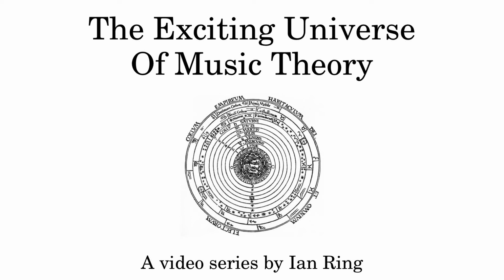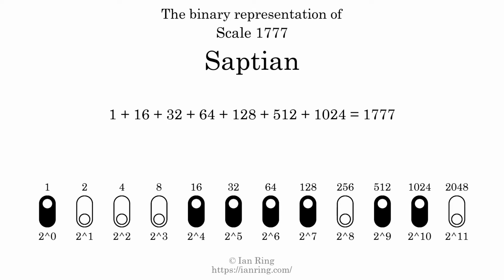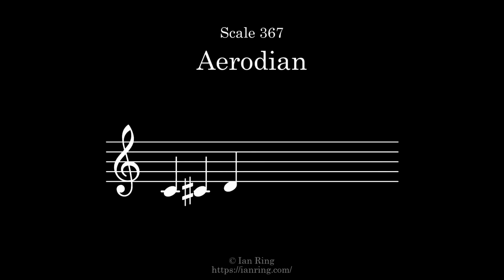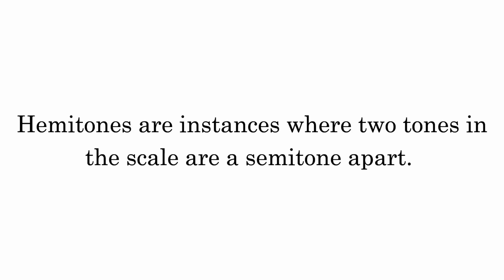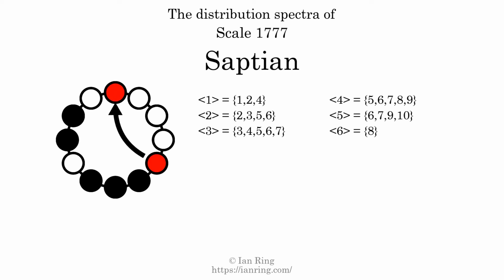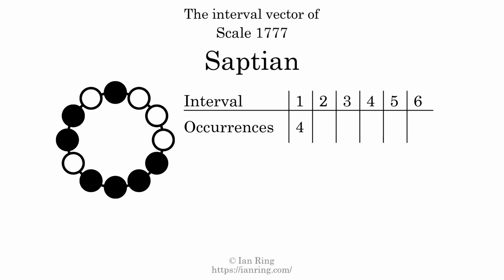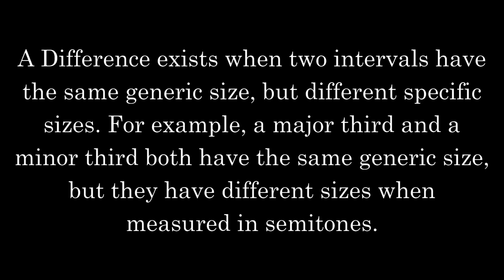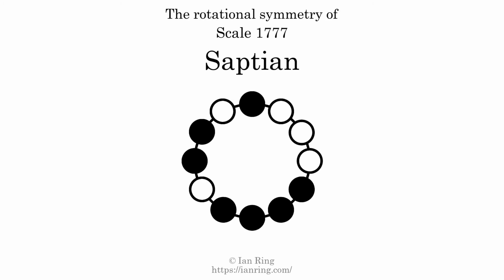Scale 1777: Saptian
More than you will ever need to know about Scale 1777, a heptatonic scale also known as "Saptian". Part of an enormous series of scale analysis videos by The Exciting Universe Of Music Theory.